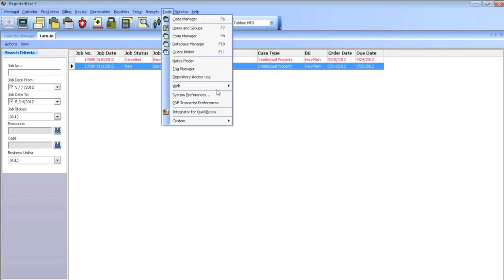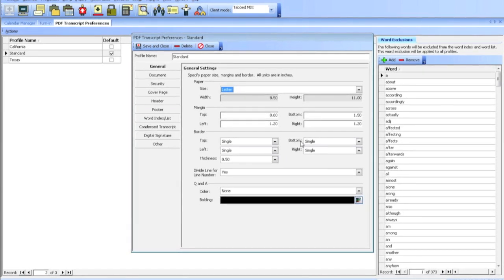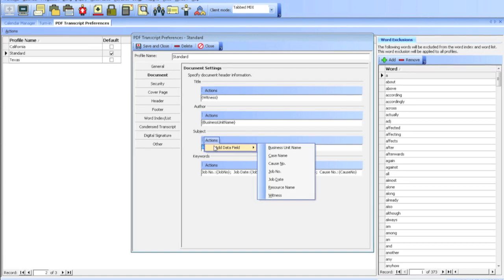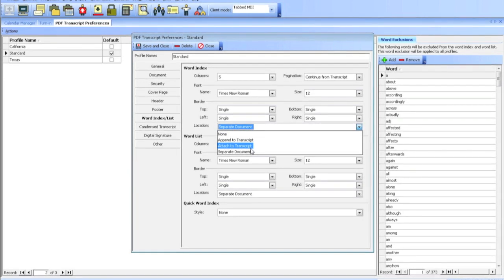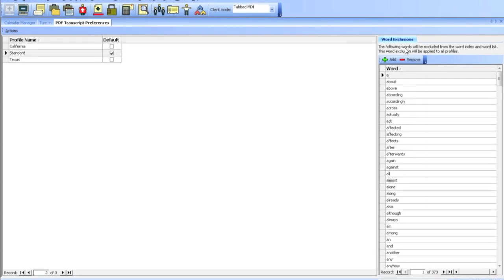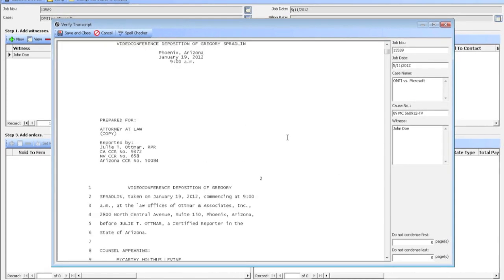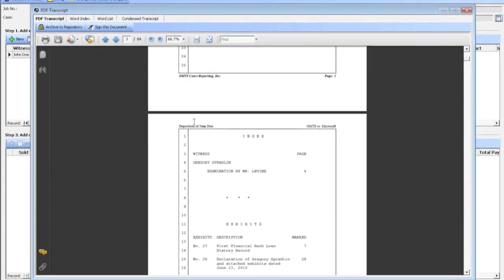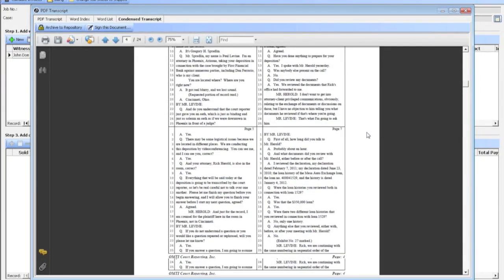RB8 Production, Part 2, PDF Transcript Set-up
Set up RB-PDF Transcript preferences and create a PDF transcript.